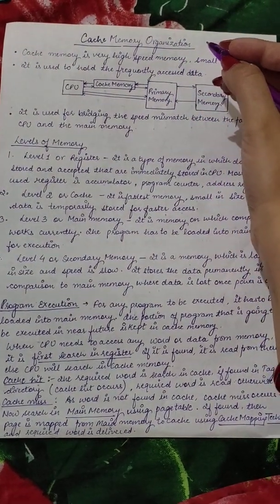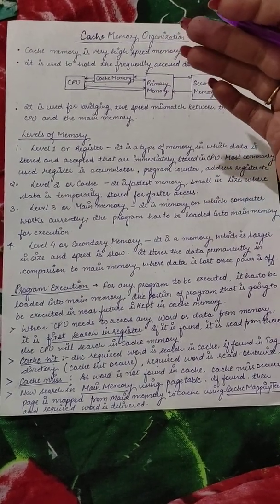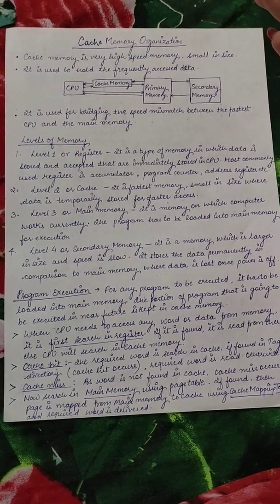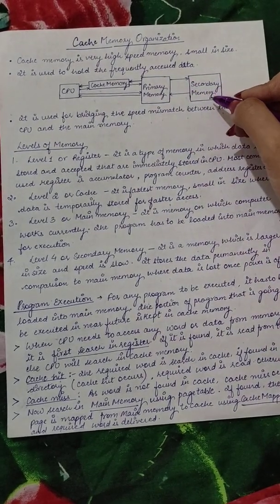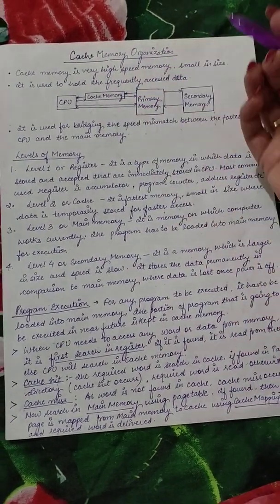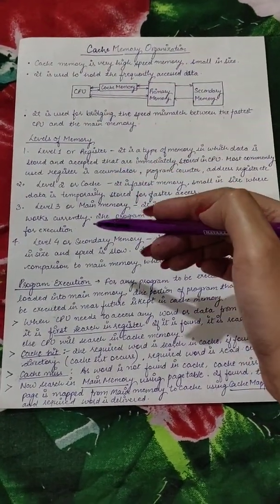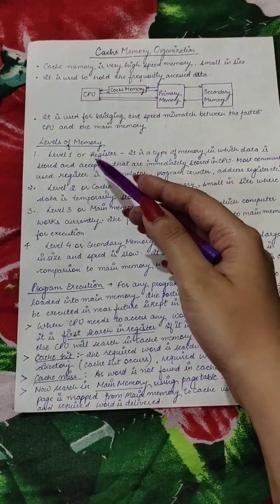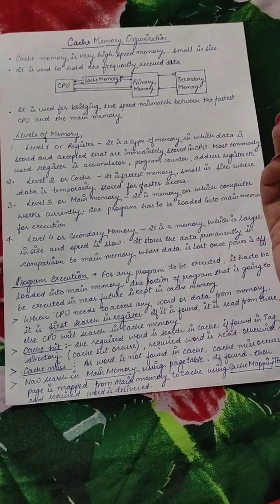cache memory organization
this videos is about concept of cache memory, levels of memory in memory management done by operating system.